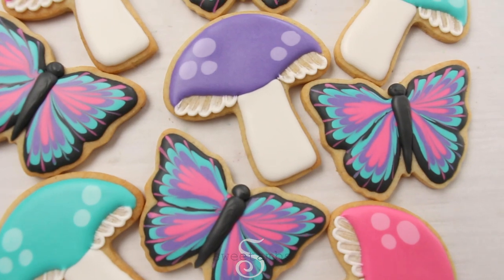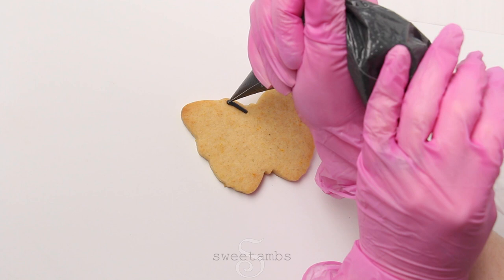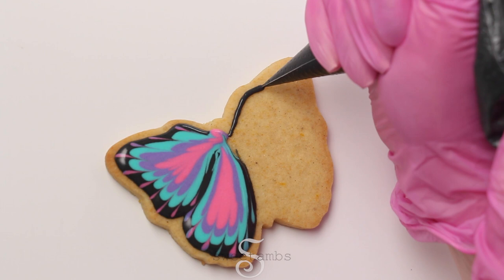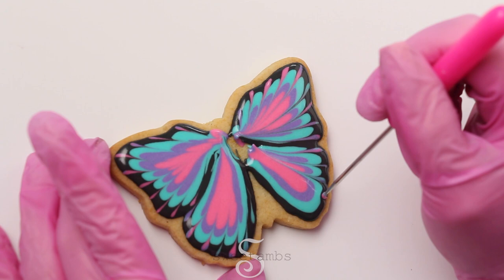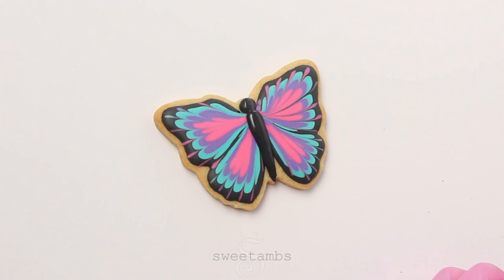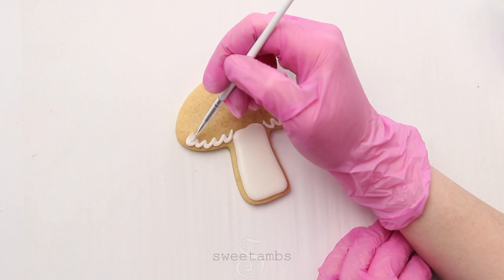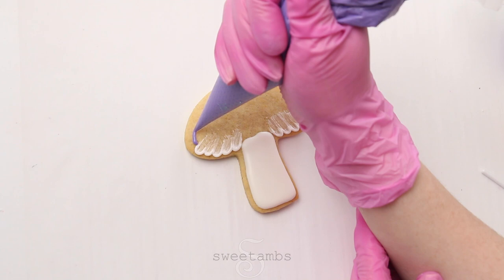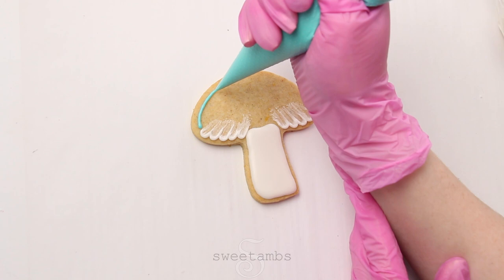How To Decorate Colorful Butterfly and Mushroom Cookies with Royal Icing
Keep an eye out for these Colorful Butterfly and Mushroom Cookies in an upcoming cookie kit!

⭐Supplies included in the kit
SweetAmbs Cookie Mix
Royal Icing Mix
Butterfly cookie cutter
Mushroom cookie cutter
Coal Black,Teal Green, Violet, and Deep Pink food coloring
Tipless decorating bags
Scribe tool
Decorating tip 2
Decorating tip 4
2 Couplers
Brush

⭐Additional ingredients needed:
1-1⁄2 sticks (3/4 cups) butter, softened
1 large egg, room temperature
¼ cup agave syrup (optional - this ingredient will make your cookies softer and slightly chewy)
Vodka, grain alcohol, or any flavor extract for painting

⭐Equipment needed:
Stand mixer with paddle attachment or handheld mixer
Rubber spatula
Rolling pin
Parchment lined baking sheets
Small bowls for thinning icing and mixing icing colors
Scissors
Rubber bands or bag ties
Small dish of water
Paper towel

If you enjoyed this tutorial, check out some of my other videos!

Hi, I'm Amber! My cookie decorating tutorials are filmed in my studio in upstate, New York. I'm a graduate of the baking and pastry program at the Culinary Institute of America and I've been decorating cookies professionally for over 12 years! I love sharing my techniques and I post cookie decorating tutorials with step-by-step instructions here on my YouTube channel every week. Let me know if you have any suggestions for upcoming videos!